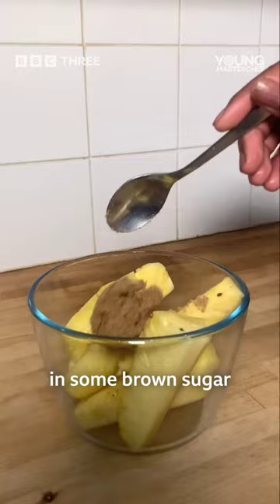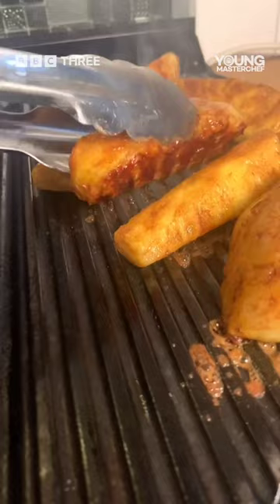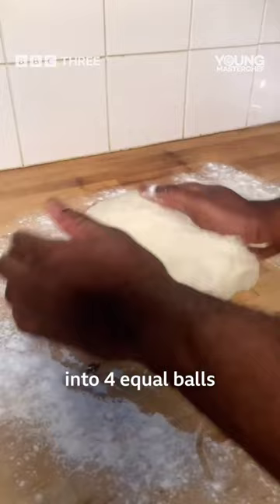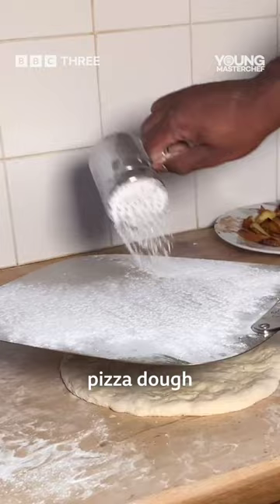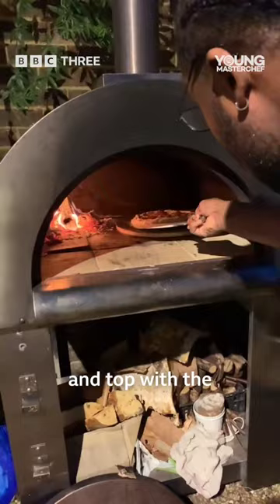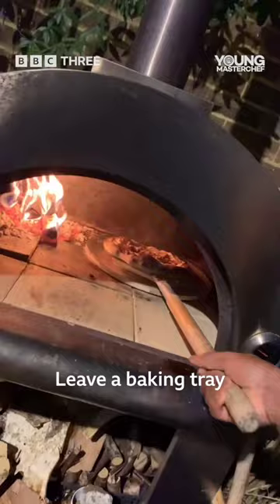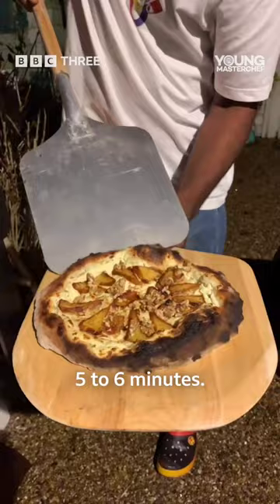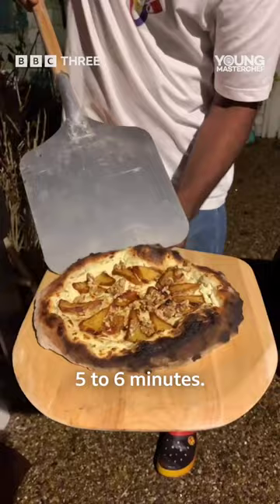Does pineapple go with pizza?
Bobbysbakes shows us how to make the mouthwatering pineapple pizza magic happen.